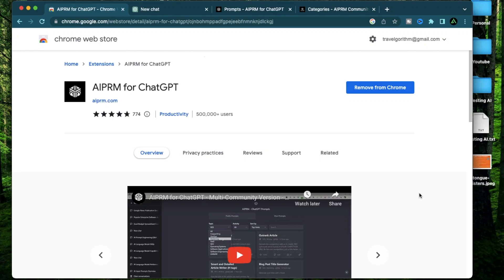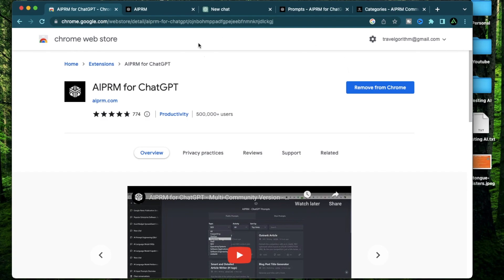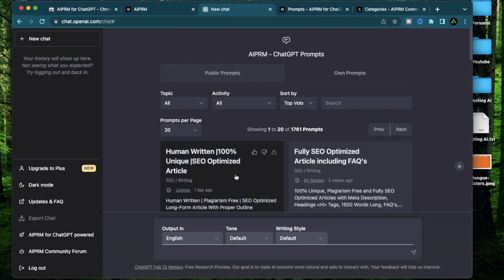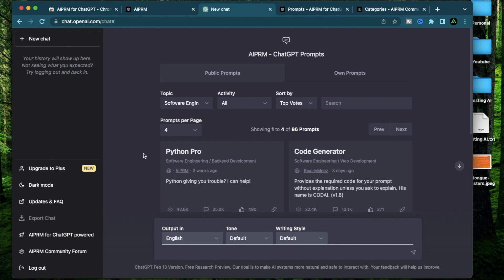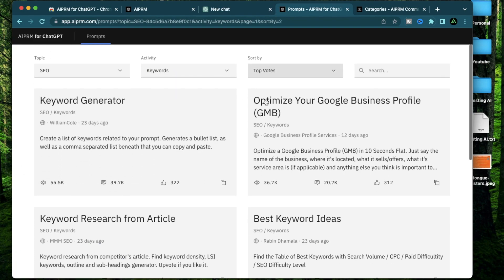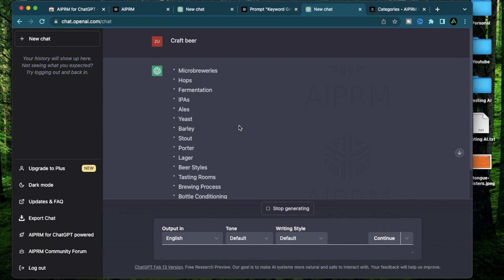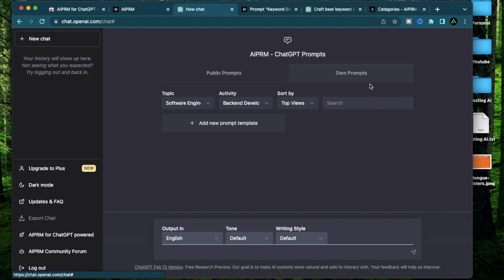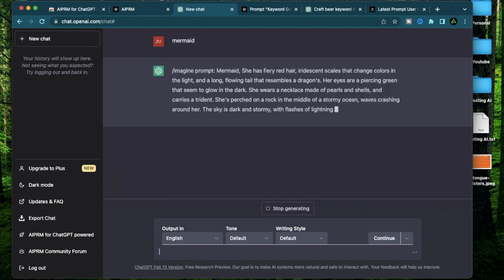Free prompt library for chat gpt with 1000+ templates | Aiprm - Beginners tutorial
- In this chat gpt tutorial, i go over the aiprm chrome extension. This one of the best free tools available to generate chat gpt prompts on any topic you like.

Timestamps :
➜ 0:34 Overview
➜ 1:11 Tool structure
➜ 3:53 Prompt app
➜ 4:13 Prompt template usage
➜ 6:42 Prompt engineering community